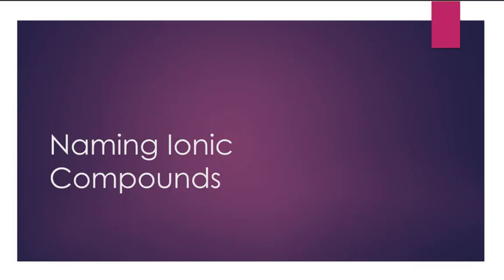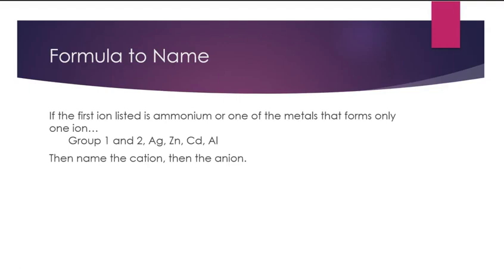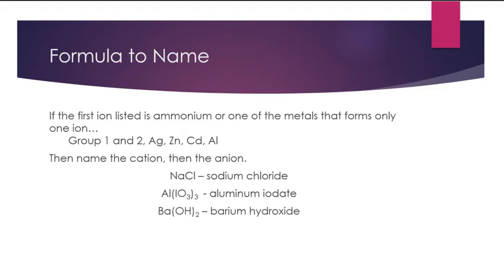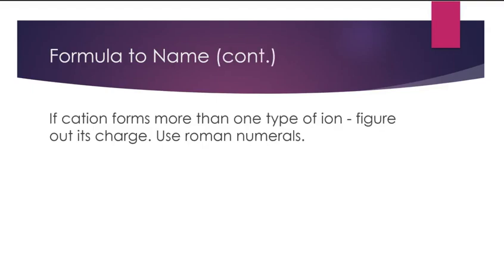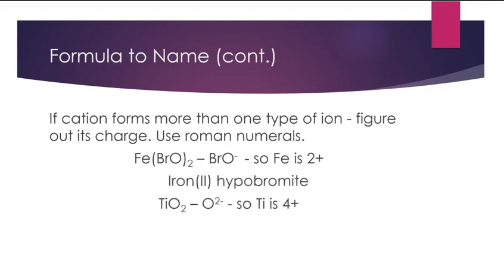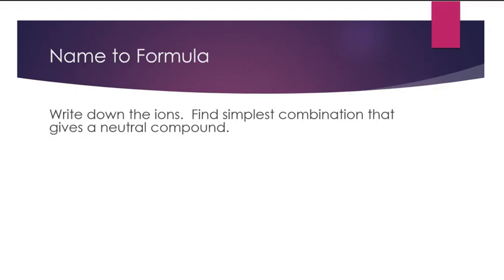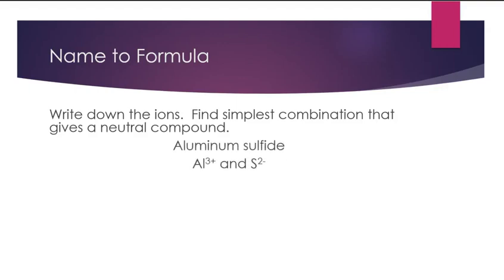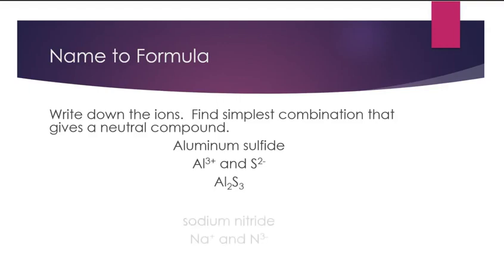Naming ionic compounds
Introduction to nomenclature of simple ionic compounds